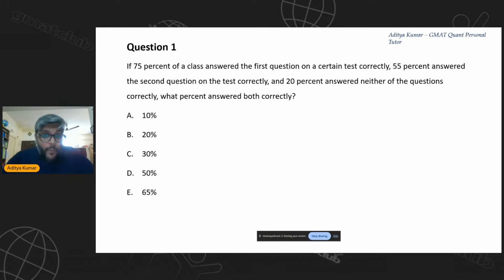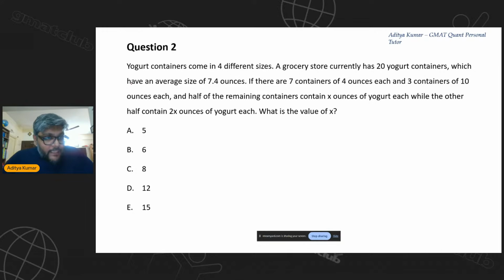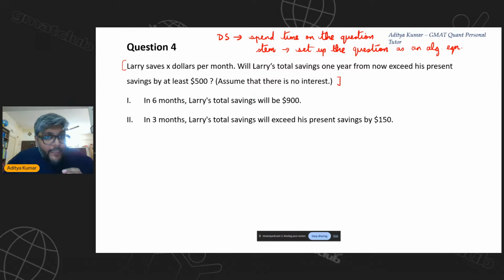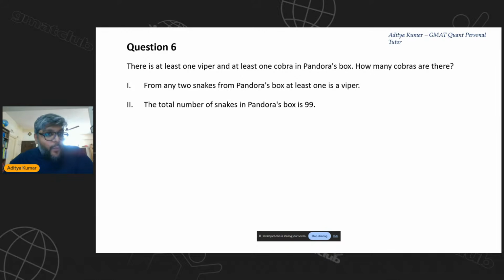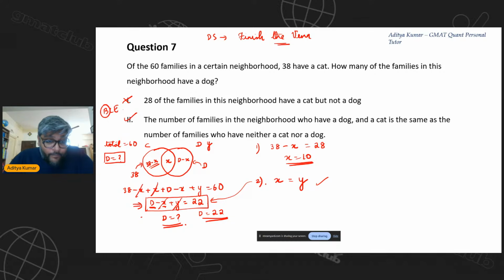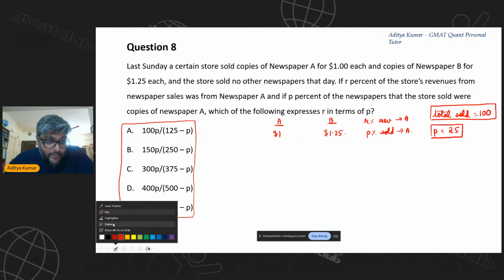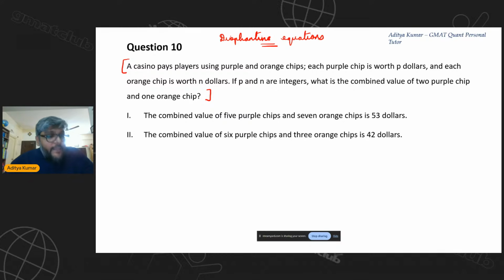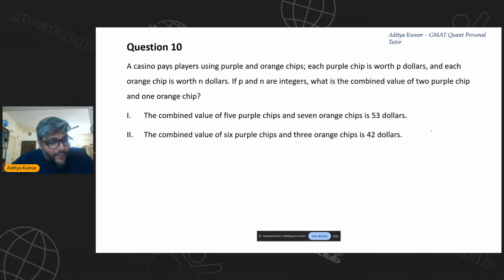10 Word Problems & Overlapping Sets GMAT Questions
Join us in a live GMAT quant practice session to solve 10 tough questions from word problems and overlapping sets concepts tested in GMAT quant section. Take this quiz with other test takers in timed conditions. After the quiz, renowned GMAT quant expert, Aditya Kumar, will be interacting live and providing an explanation to every question. Take this live GMAT practice test with peers, analyze your GMAT study progress, and see where you stand in the GMAT student pool.

➡ Explanation links of the questions covered in this quiz…

Video Chapters:
00:00 Questions
22:30 Results
23:34 Explanations by Aditya Kumar